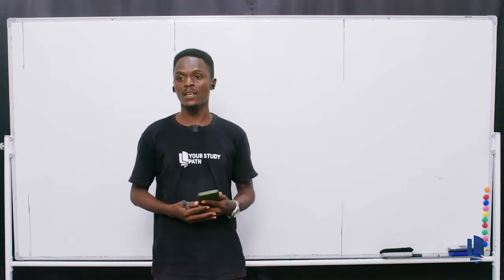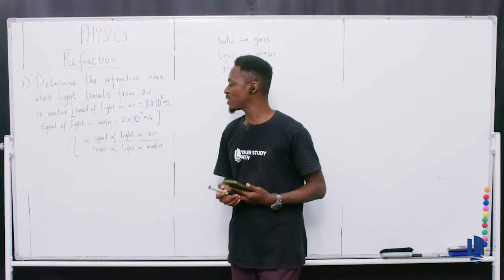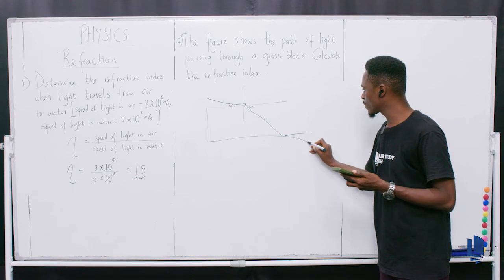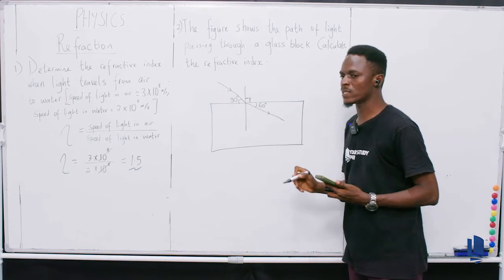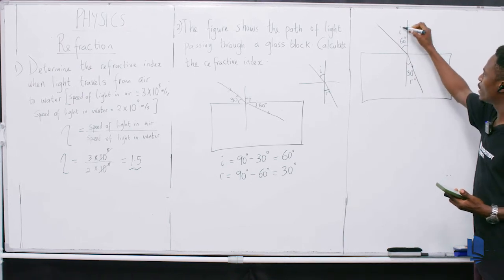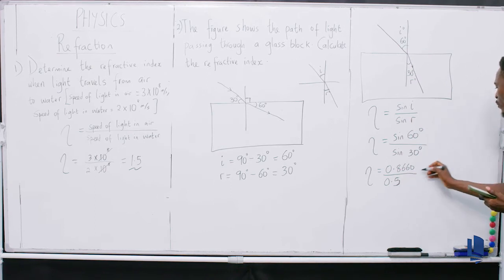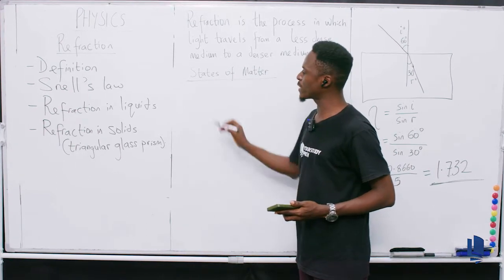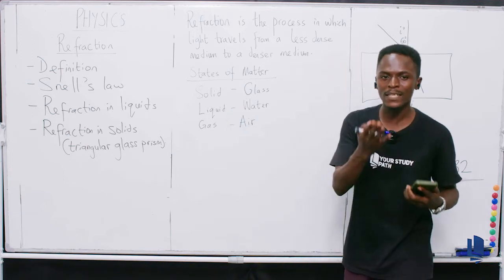2026 JAMB AND WAEC EXAM PHYSICS TUTORIAL - REFRACTION